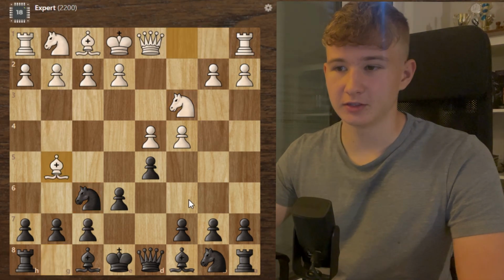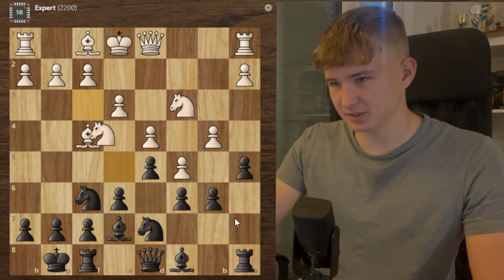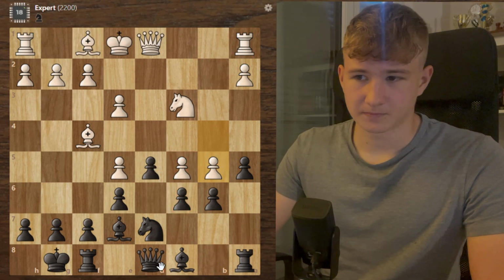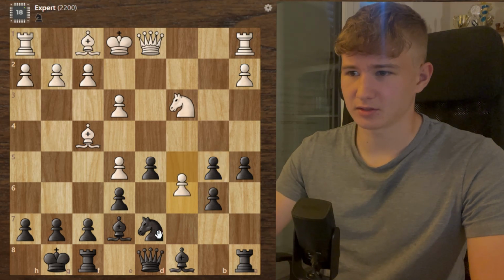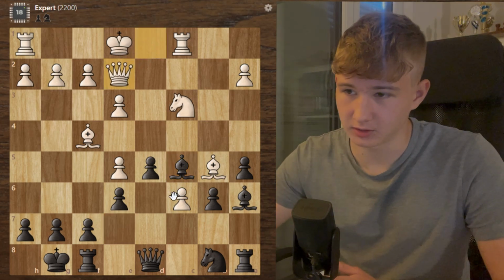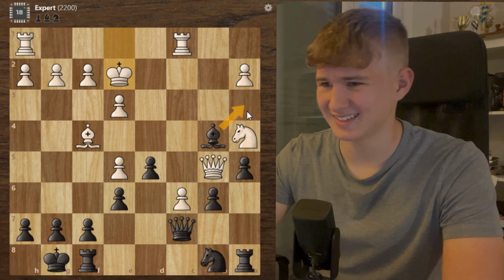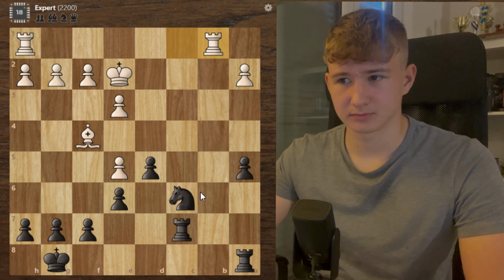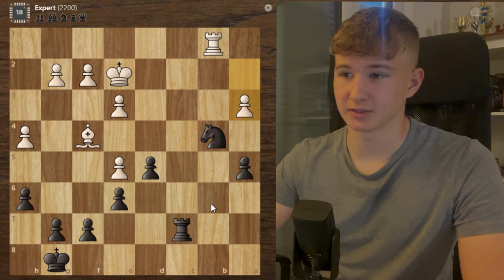How to Instantly play Better Chess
Instantly improve your chess by mastering the thought process behind every winning move!